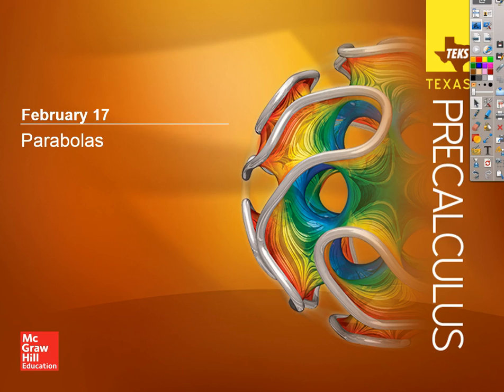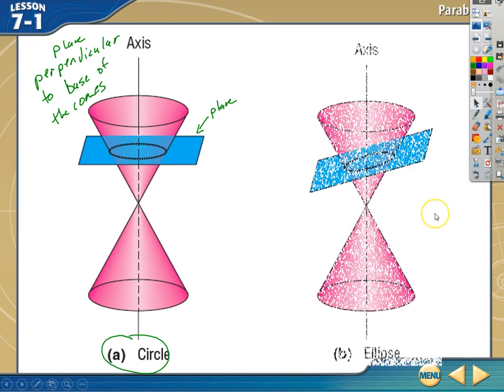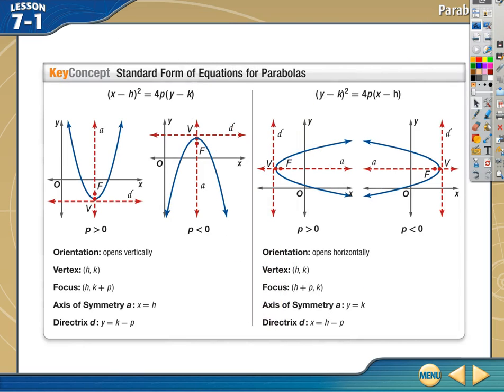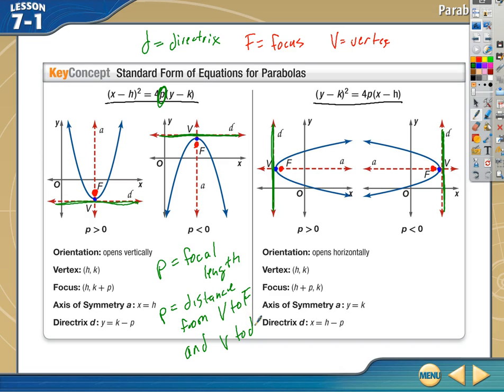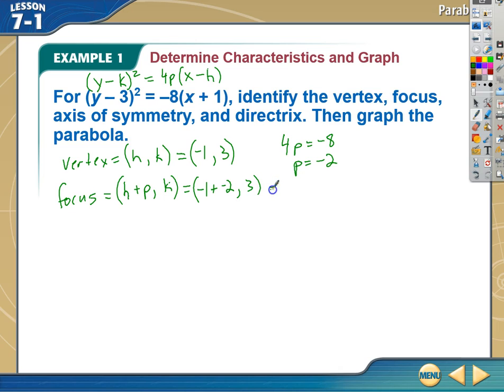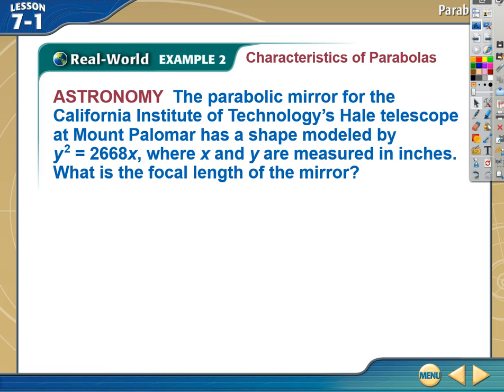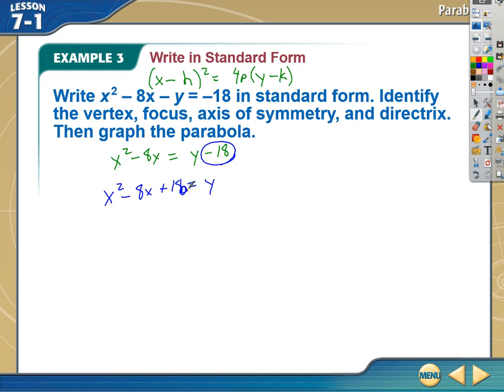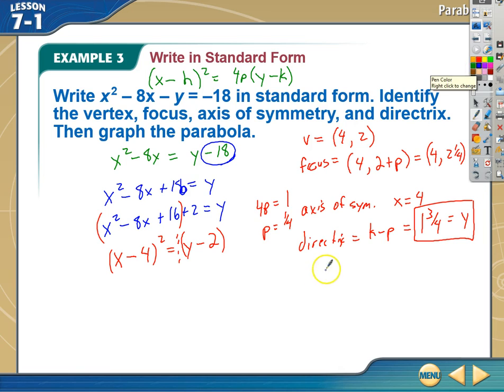Parabolas Part 1